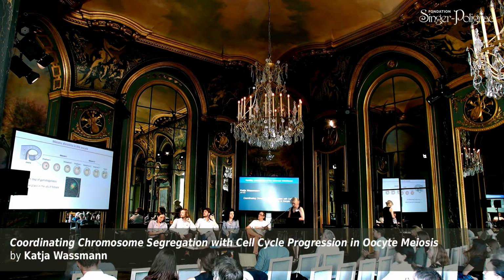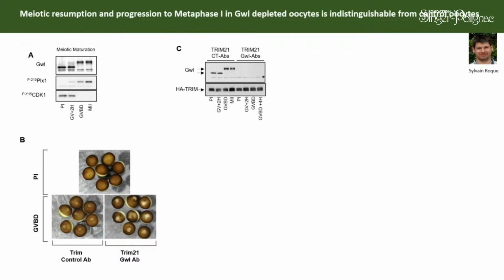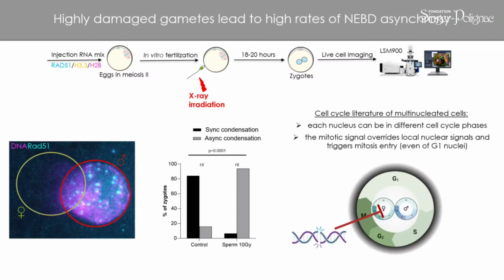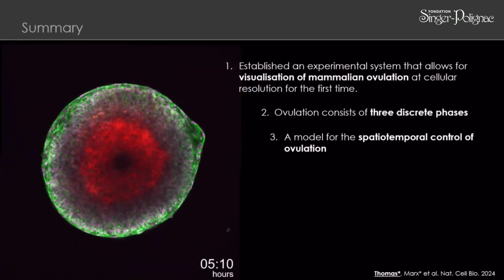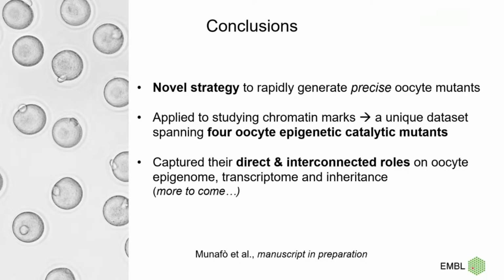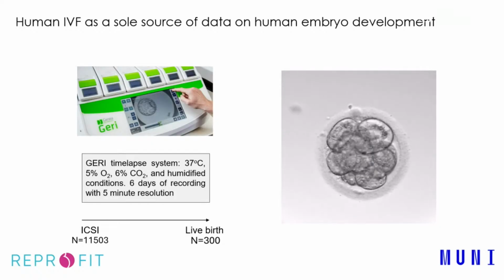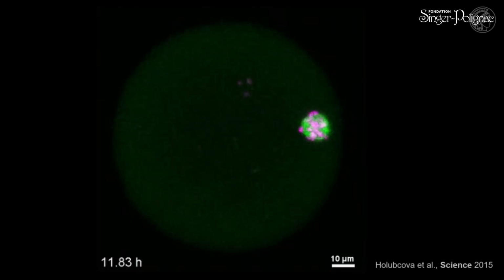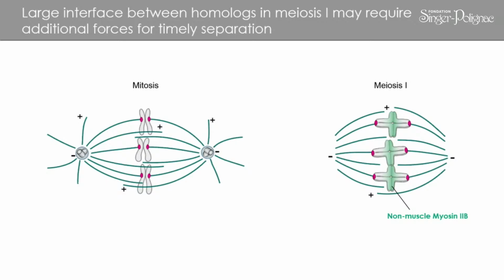Fertility, contribution of the maternal inheritance - Session 3 (4/4)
00:00 Third Session: Preserving maternal stores via asymmetric divisions
Chair: Adriano Bolondi

03:02 Katja Wassmann, IJM Paris: Coordinating Chromosome Segregation with Cell Cycle Progression in Oocyte Meiosis

17:47 Thierry Lorca, CRBM Montpellier: Role of Gwl in regulating both Erp1 stabilization and Cdk1-APC/C activities, ensuring proper meiotic progression.

30:46 Tommaso Cavazza, University of Zurich: Parental genome unification is error prone in mammalian embryos

45:54 Christopher Thomas, IBDM Marseille: Revealing the Secrets of Ovulation

1:02:41 Marzia Munafo, EMBL Rome: Precision genetic perturbations reveal the functional role of chromatin marks in oogenesis and inheritance

1:18:05 Rose Bulteau, CIRB Collège de France: Atomic Force Microscopy reveals differences in mechanical properties linked to cortical structure in mouse and human oocytes

1:31:20 Volodymyr Porokh, Masaryk University, Faculty of Medicine: Zygotic spindle orientation – biparental contribution to genetic stability

1:48:01 Melina Schuh (Max Planck, Germany): Mammalian oocyte divisions